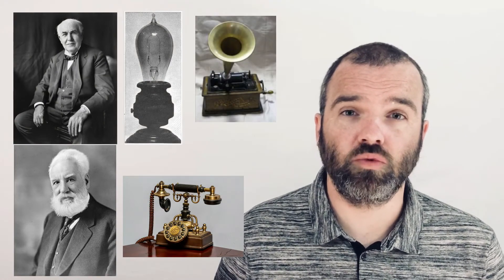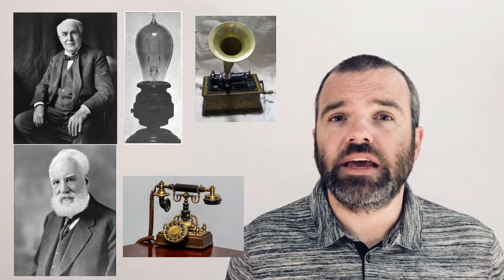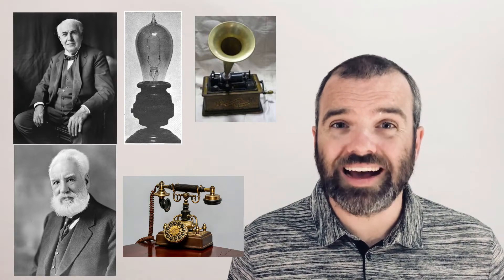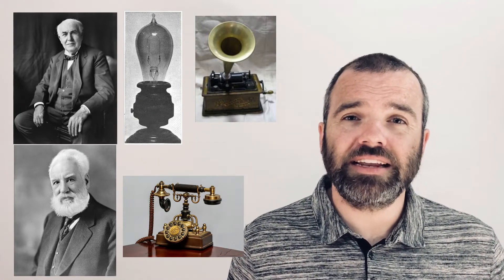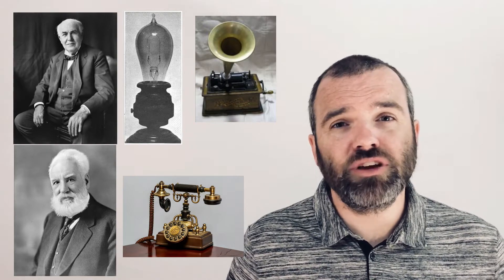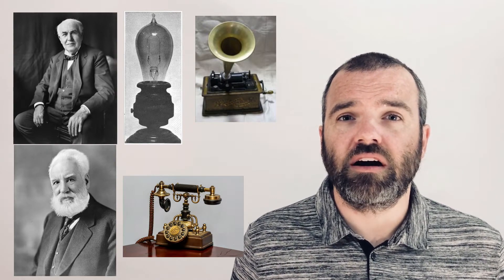Week Overview 5 25 20 Inventions